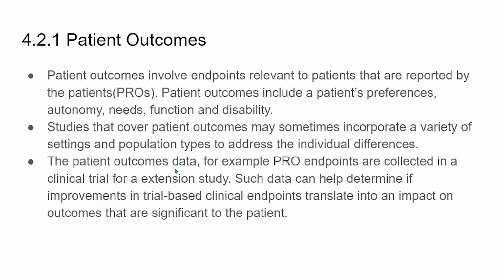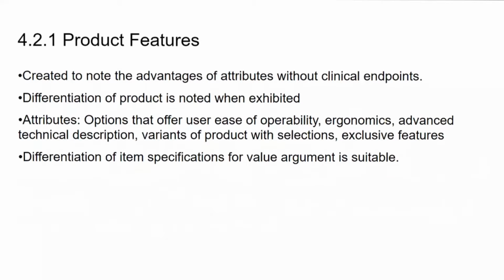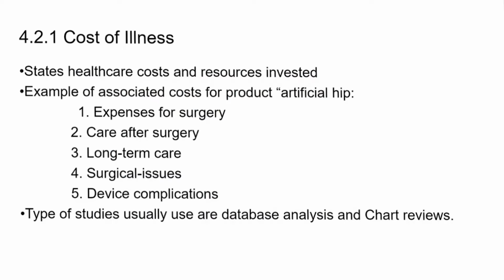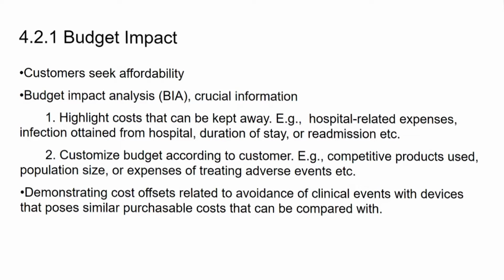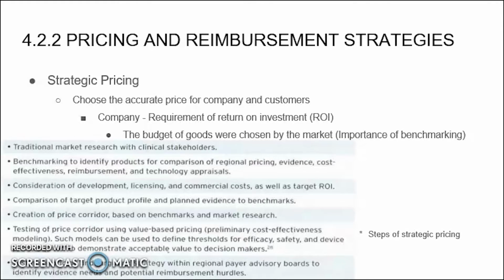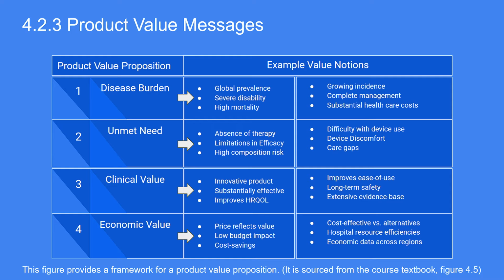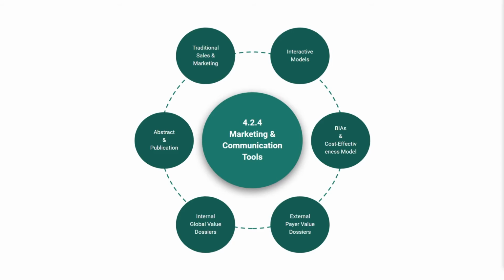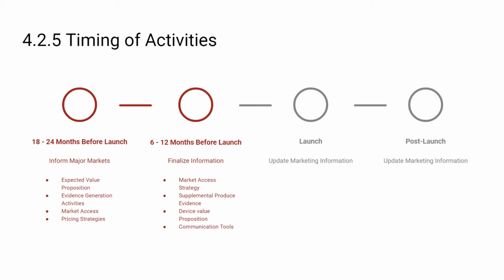BTEC 325 Book Presentation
BTEC 325 Group 6 Book Presentation

Members:
Jihwa Lim
Riyadh Ahmed
Changhyun Nam
Antony Syde
Mohd Humayun Hussain